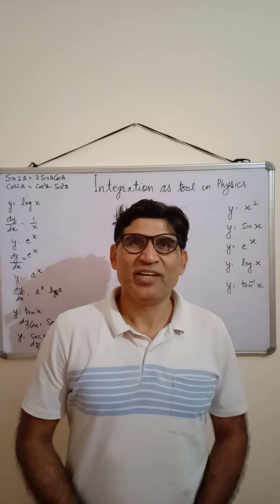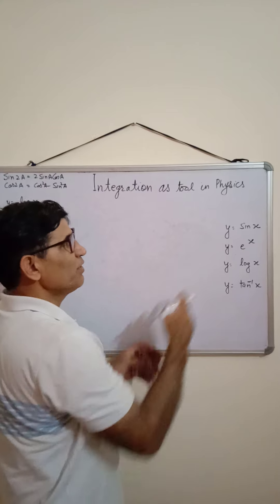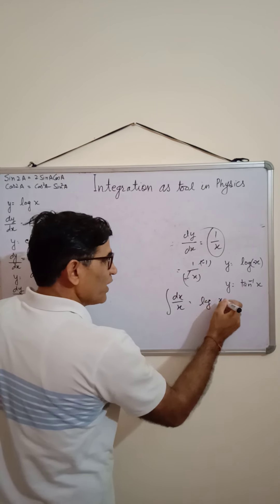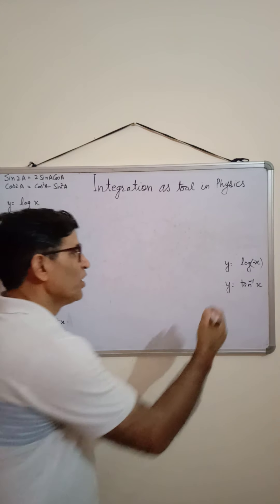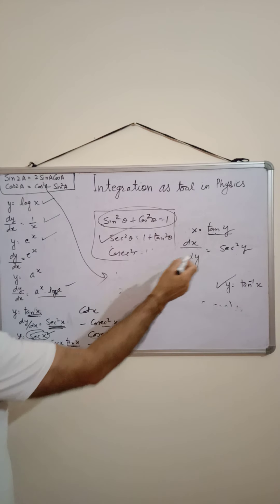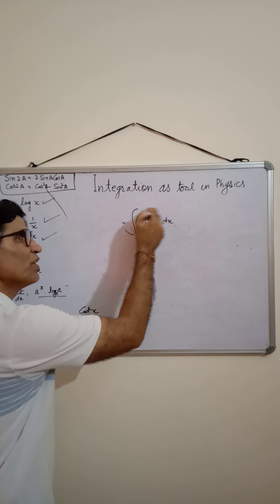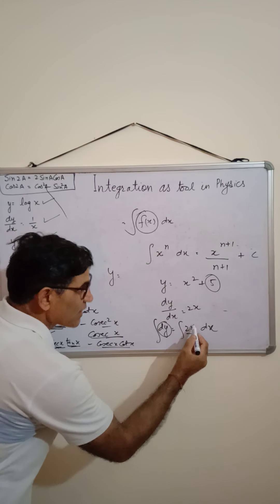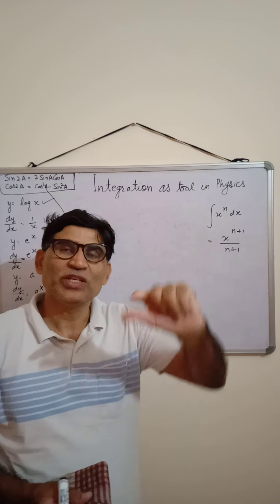Integration as mathematical tool in Physics (part-1)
Integration is inverse process of differentiation. How to integrate any function.